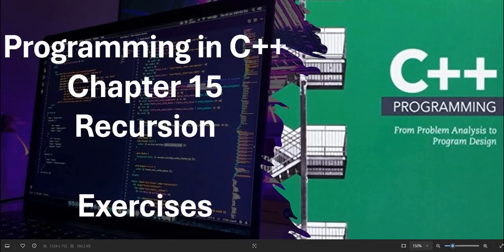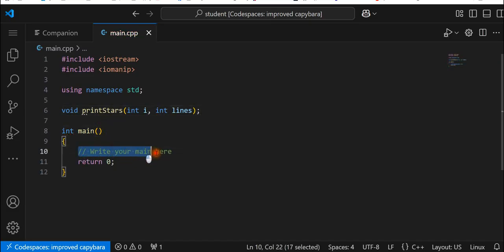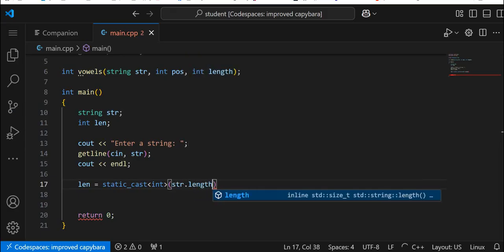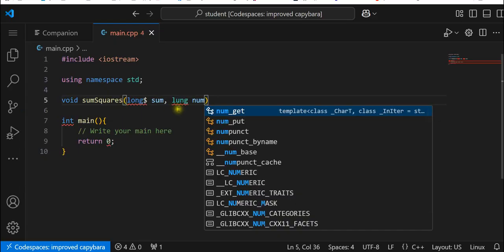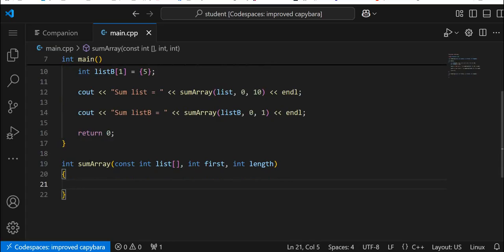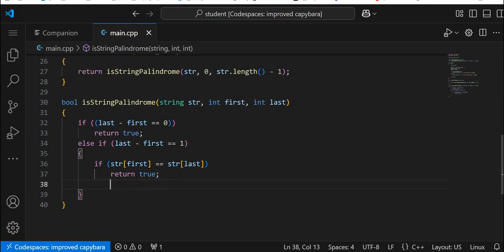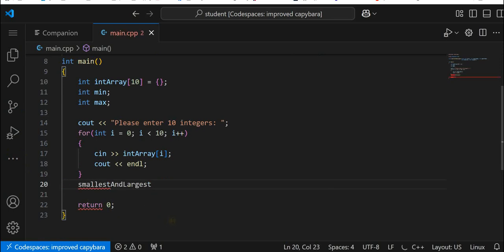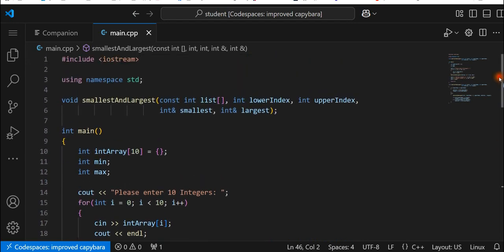Programming in C++ Part 2: Chapter 15 Recursion Exercises 15-1 to 15-7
This video covers Programming in C++ Part 2: Chapter 15 Recursion Exercises 15-1 to 15-7.
On programming exercise 15-7 the code is correct, i accidently tried to calculate it on 15-8.  I had 15-7 on the other screen for directions.
Instructions
Write a recursive function that returns both the smallest and the largest element in an int array.

Also, write a program to test your function. This program should ask the user for an array of int and should output the smallest and the largest element to the console in the following format: ''''
Smallest element is x Largest element is y ''''

Task #01: Determined the smallest and largest element